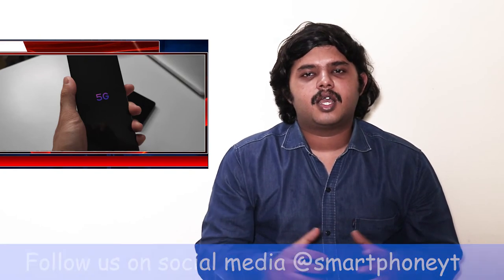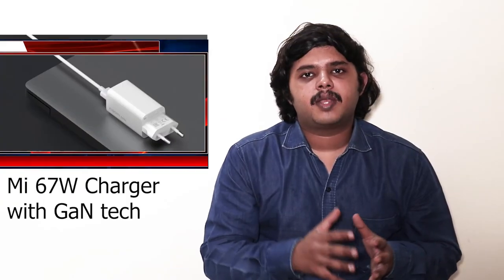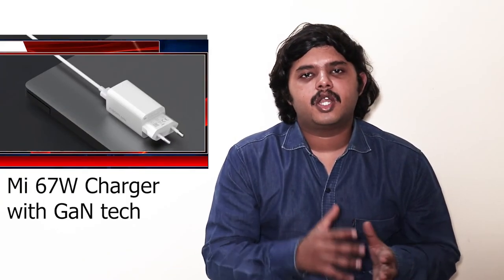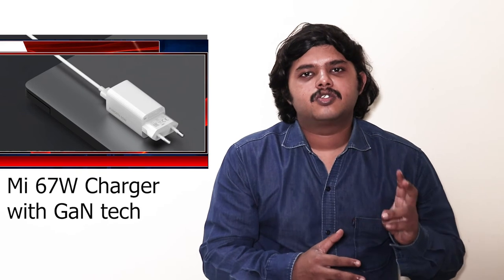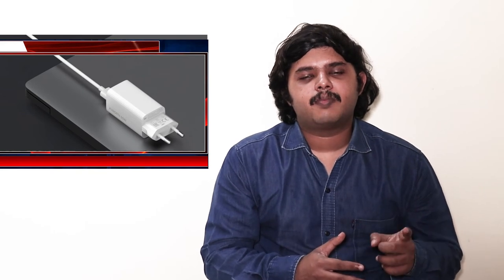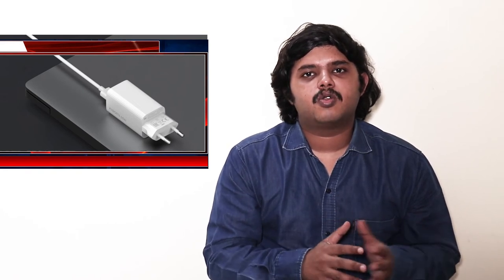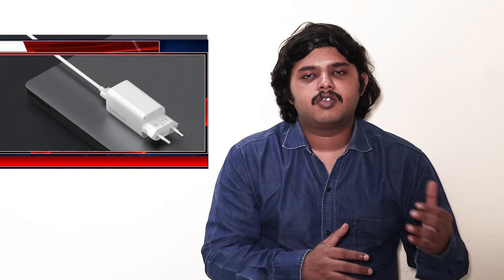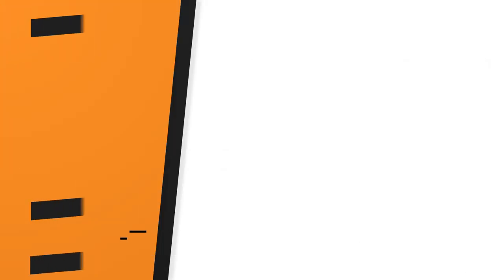Mi 11 Ultra Specs tamil | Mi 11 Ultra India Price | Mi 11 Ultra 5G India launch date tamil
Mi 11 Ultra 5G Tamil specs
     Mi 11 Ultra 5G Specs, full details and price revealed in Tamil. Mi 11 Ultra 5G Specifications include 6.8" QHD 120Hz Amoled display, 50MP Quad camera, 67W fast charge and 5000 mAh Battery. All above info is based on Mi 11 Ultra 5G leaks and rumors. Mi 11 Ultra 5G processor will be the Snapdragon 888 5nm octacore processor. Mi 11 Ultra 5G camera system will use 50MP camera sensor. Mi 11 Ultra 5G launch date in India is expected to be in Q2 2021. Mi 11 Ultra 5G India price will start from Rs.64,999. What are your thoughts about Mi 11 Ultra 5G price in India, share your thoughts on comments section!!